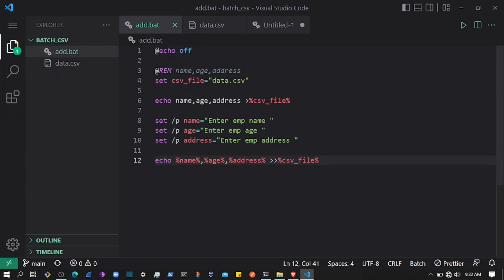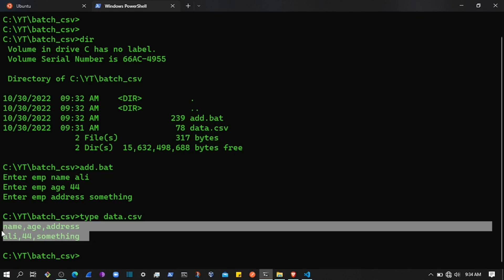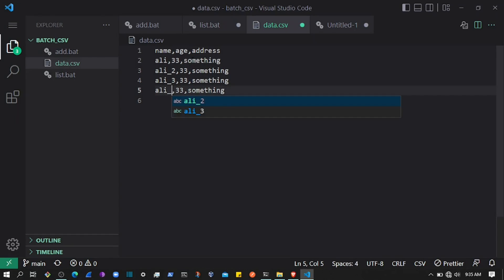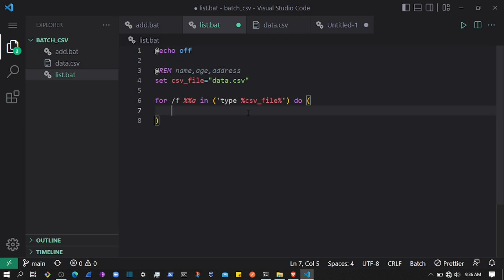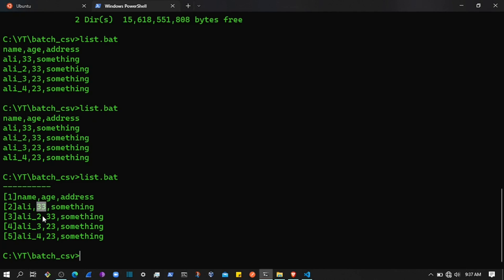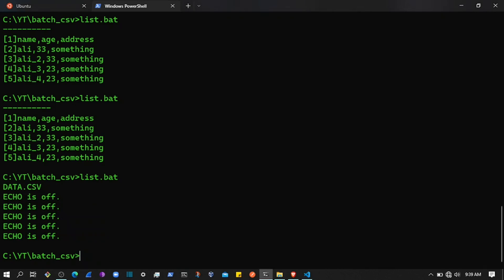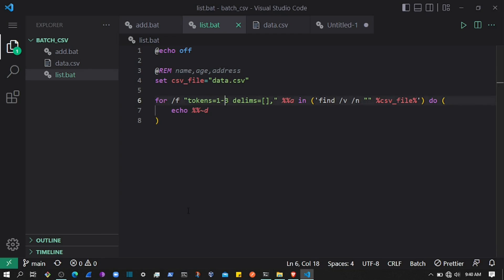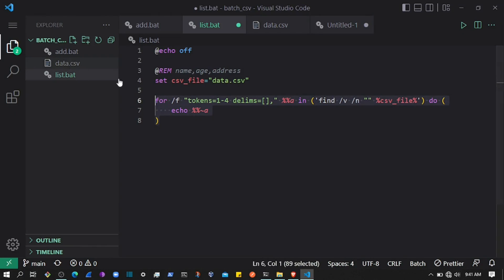Batch tutorial 🎆 batch tutorial | read records from a CSV file in batch | batch scripting